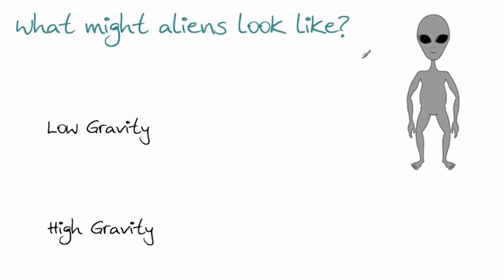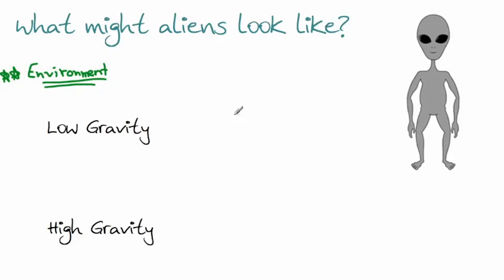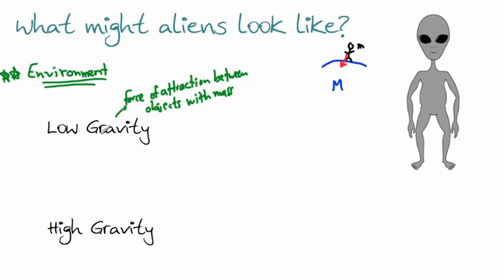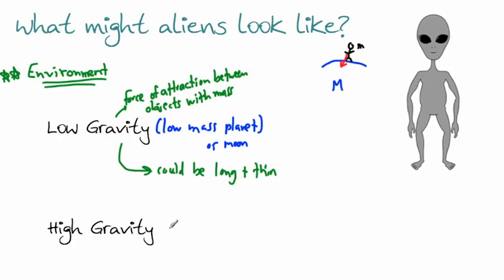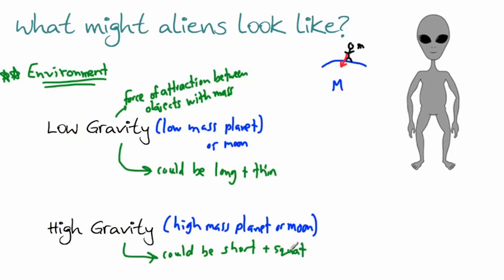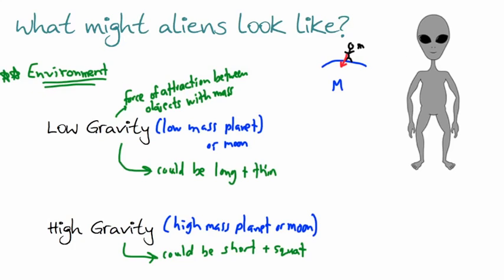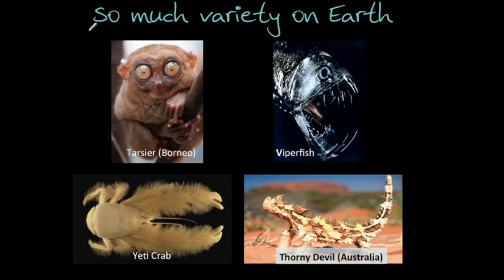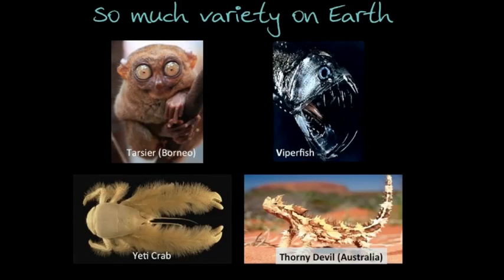Intro to Astrobiology: Topic 3 - How do we look for life? (3/5)